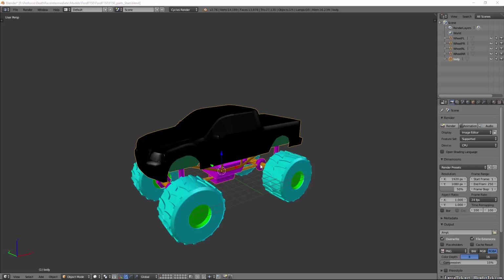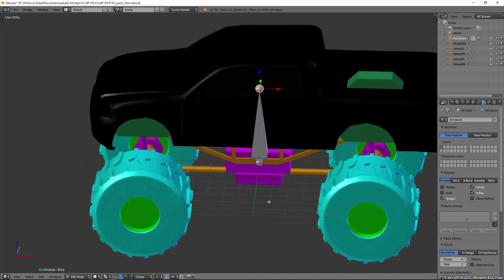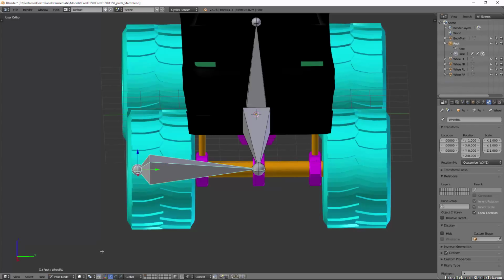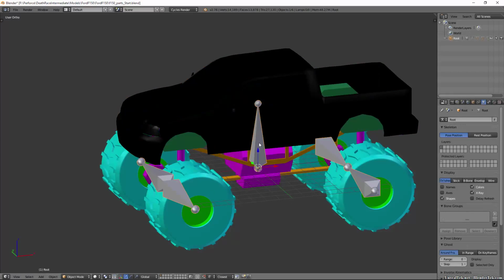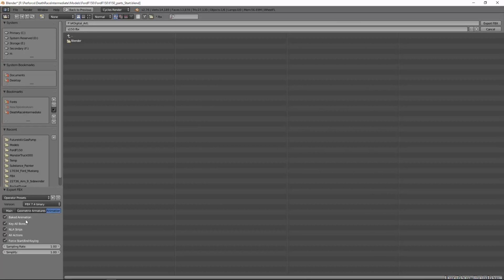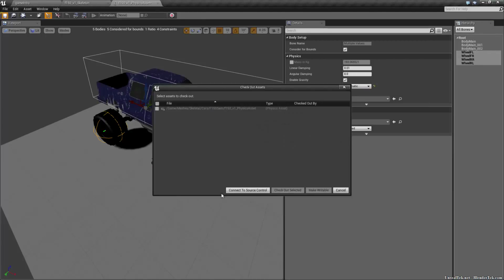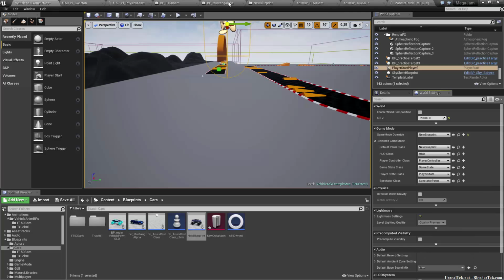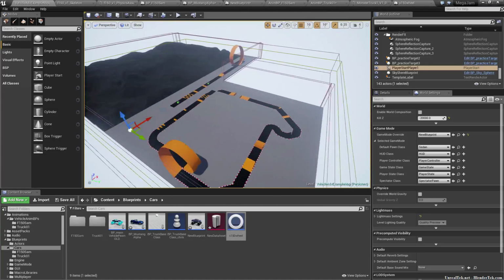How to Rig and Setup a Custom Vehicle in Unreal Engine 4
In this video we look at how to rig a basic car setup and then how to setup its animBP, wheels, and a basic wheeled vehicle class to drive around!